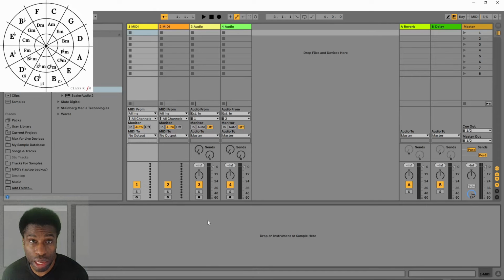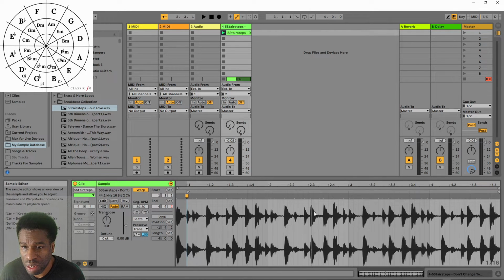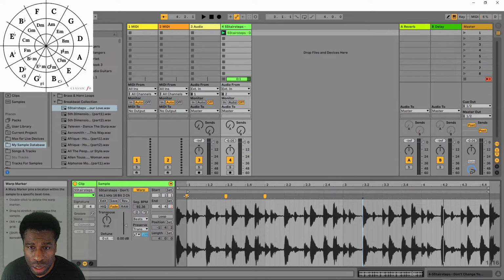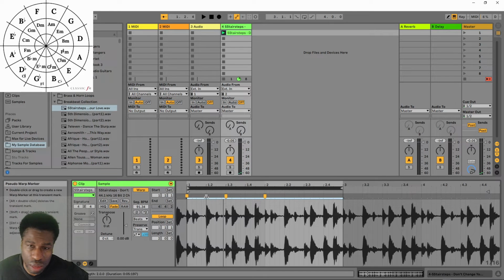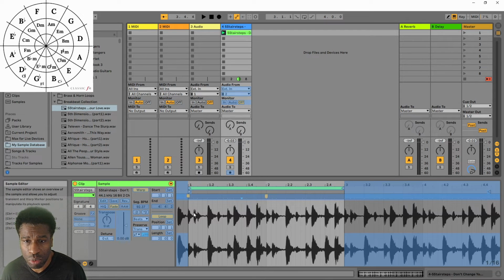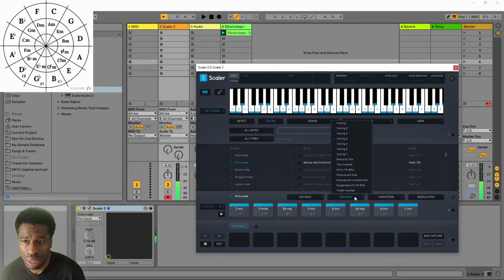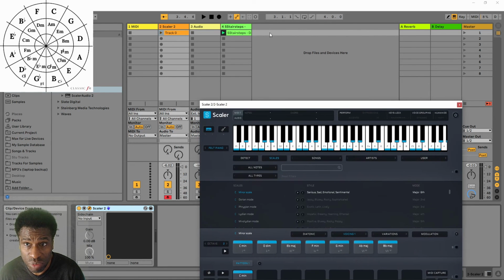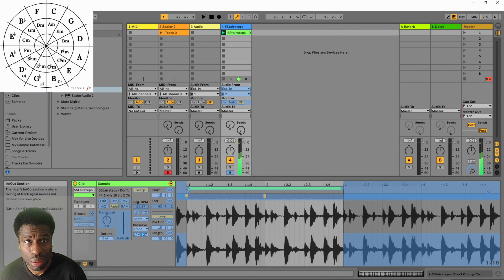Akai 3.05 - Ableton Lite Workflows Tricks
Easy, this is how I use Ableton to prepare stuff for the Akai Force.

Have fun!